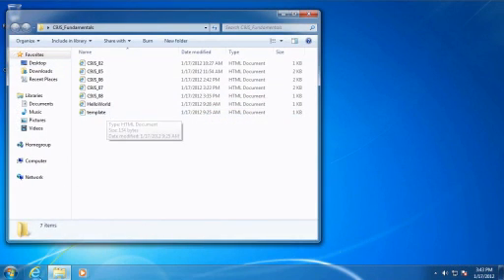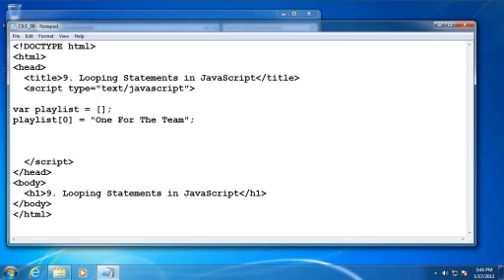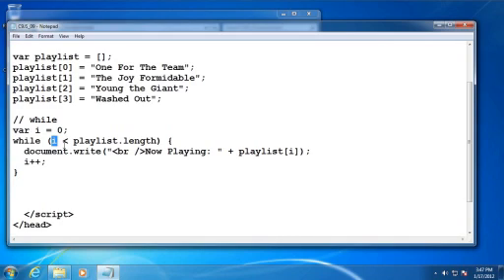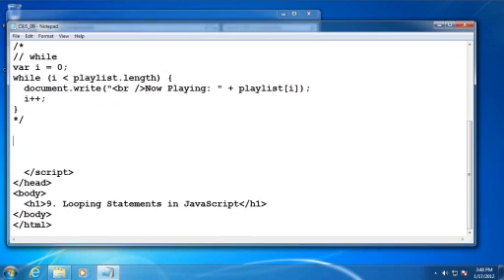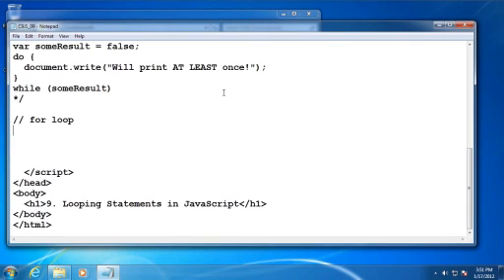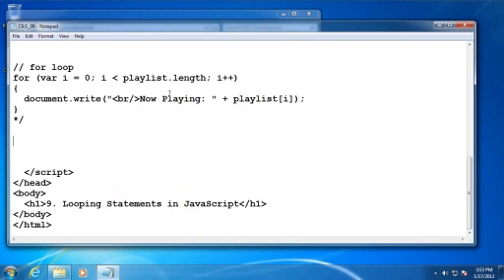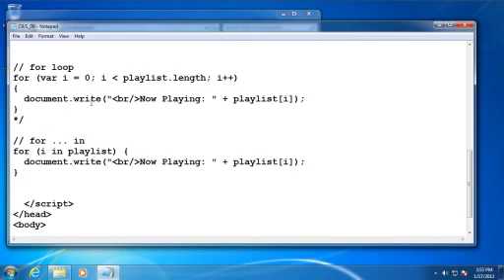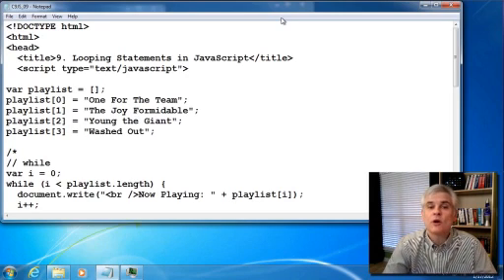09 Looping Statements in JavaScript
We'll walk you through getting the tools, writing code, and much more! Each concept is broken into its own video so you can search for and focus on the information you need.